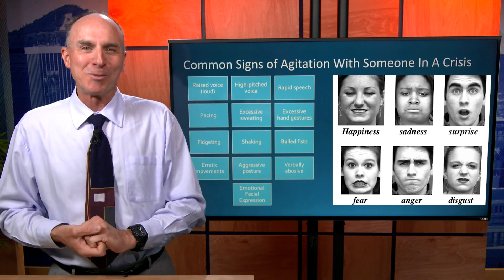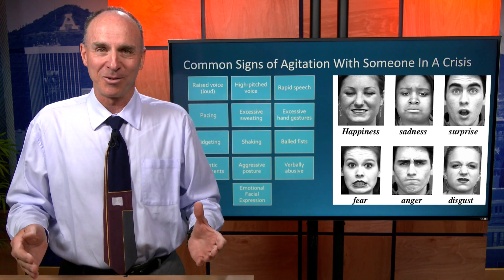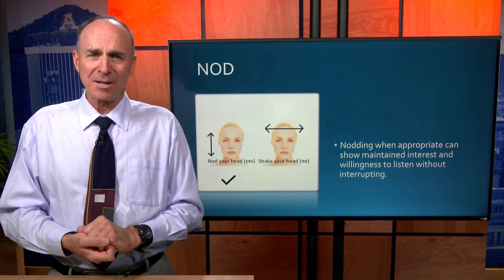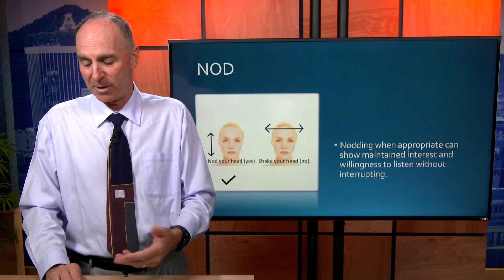Conflict De-escalation Tactics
With safety as the highest priority, Regents Professor of Communication Chris Segrin reviews conflict de-escalation tactics, or how you "turn down the heat" when an interpersonal interaction with someone is getting out of control. Topics include the nature of human conflict, the arc of conflict and where to intervene, and useful tools and methods.

Chris Segrin is the Steven and Nancy Lynn Professor of Communication and the head of the University of Arizona Department of Communication. This video is part of the “Our Workplace” video series, presented by the College of Social and Behavioral Sciences Faculty Affairs & Inclusion team.